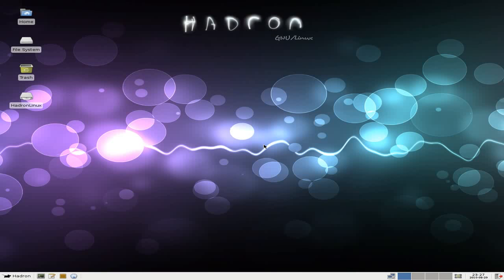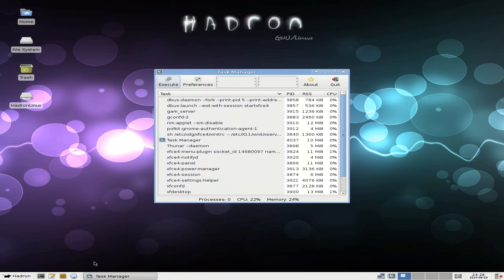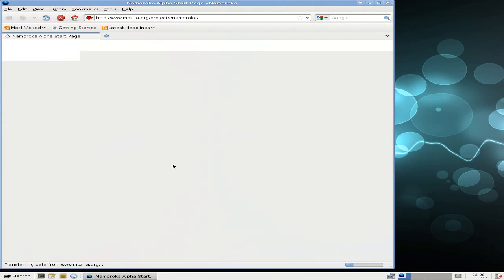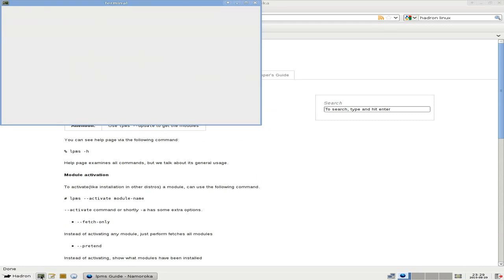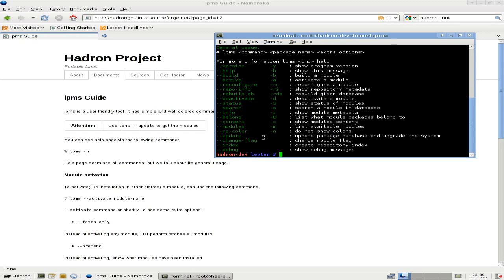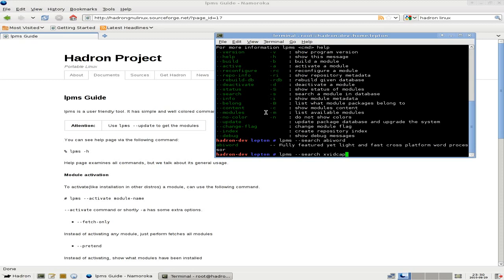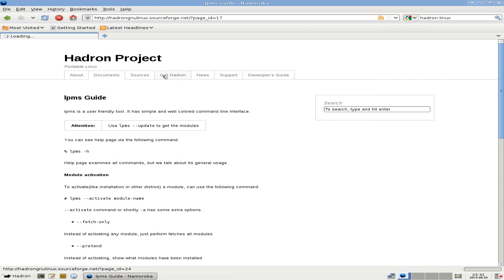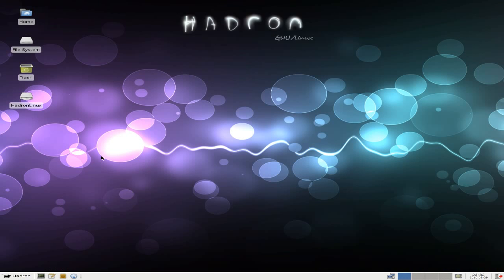Hadron GNU/linux alpha....gentoo with a live twist..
Here we take a quick look at hadron,a gentoo based live/usb distro from turkey,and its preety fast too,it has a novel way of retriving programs/modules useing python scripts too. and only 300mb to D/L...